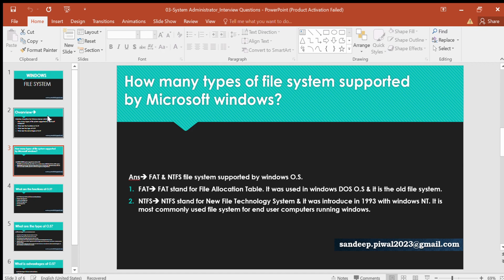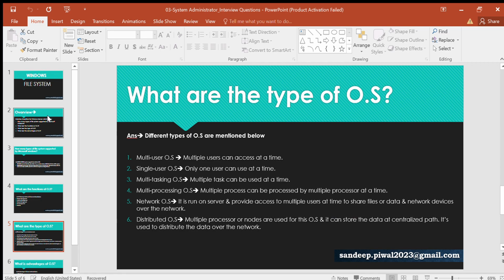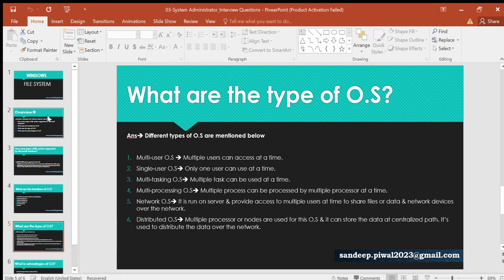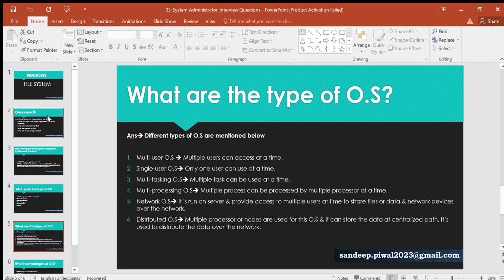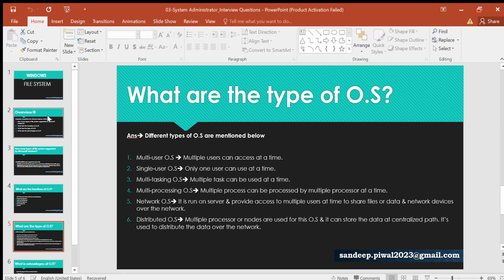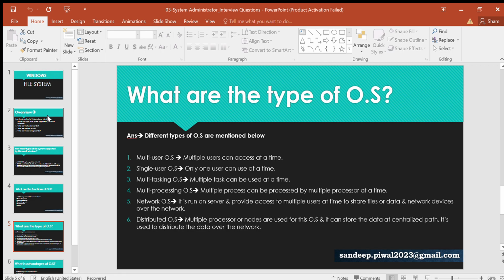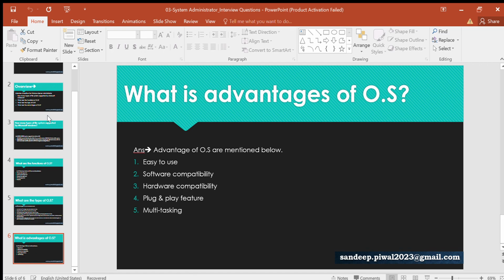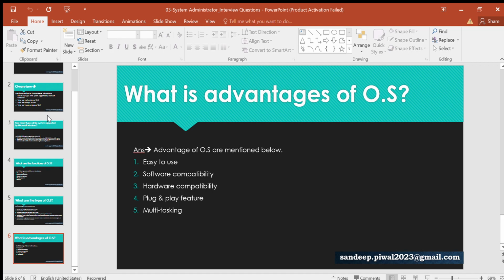03 System Administrator Interview Questions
Windows File System